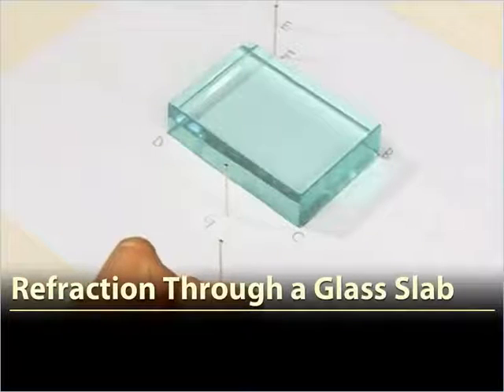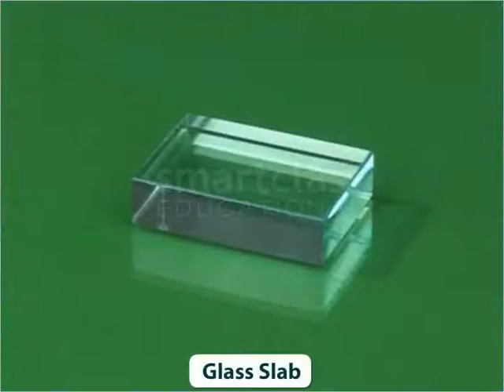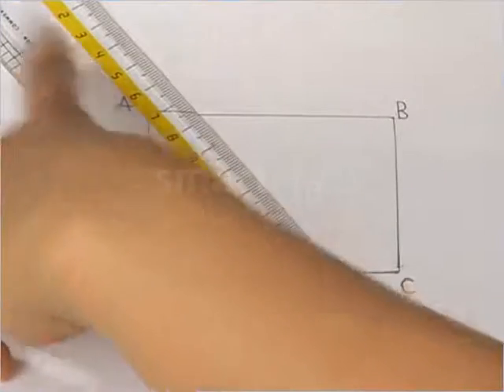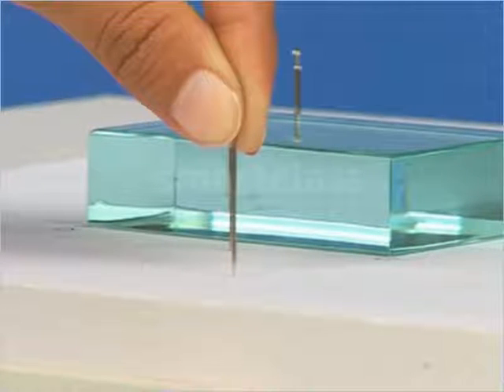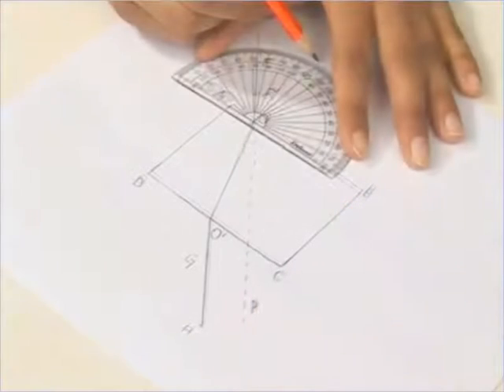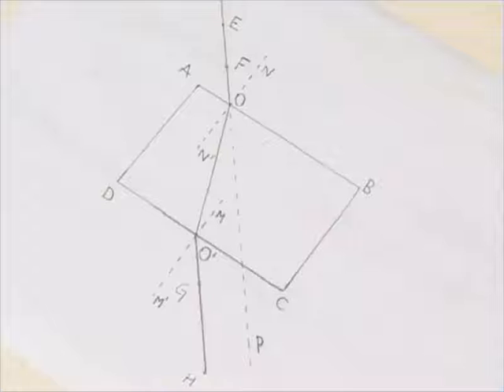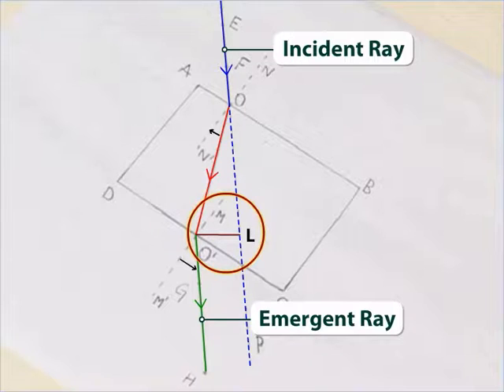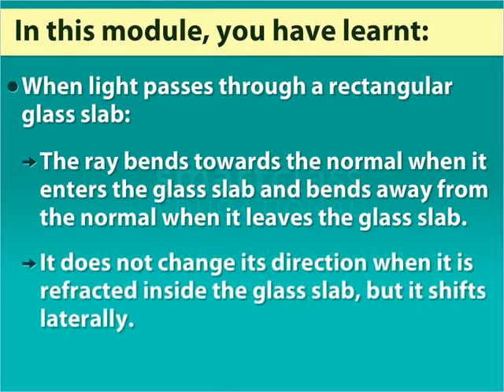Class 10 Physics - Refraction Through a Glass Slab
Refraction Through a Glass Slab